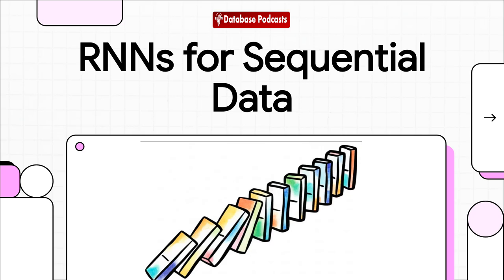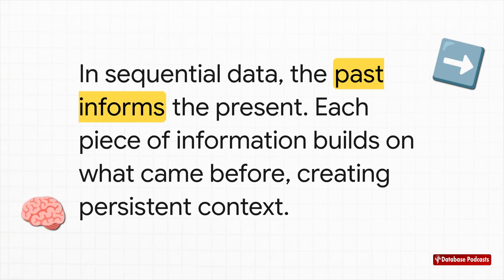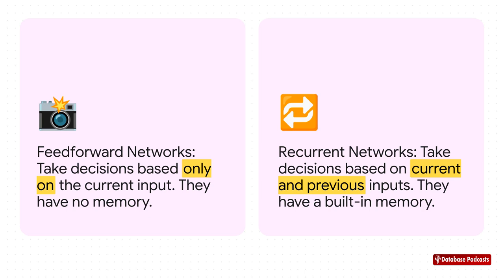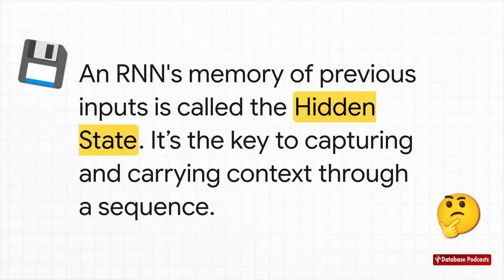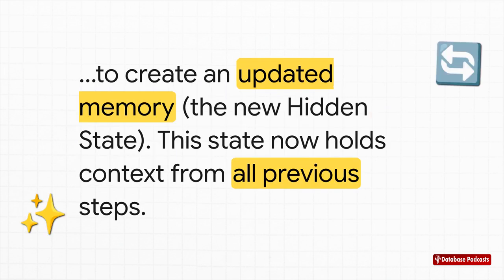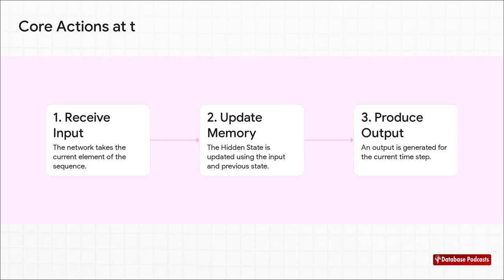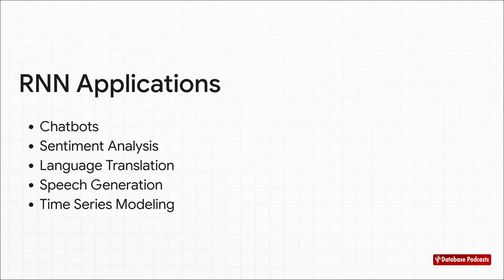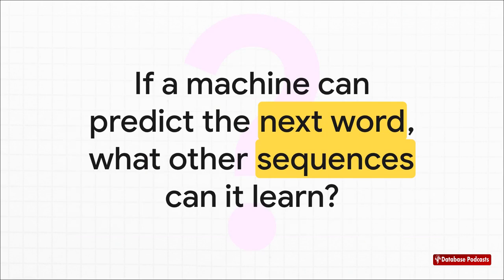Episode 11 – RNNs for Sequential Data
Feedforward networks can’t handle sequences—but Recurrent Neural Networks (RNNs) can. In this episode, discover how recurrence allows RNNs to remember past information, process sequential data, and handle time-based tasks like text and speech.

Tags (≈498 chars):
recurrent neural networks rnn tutorial beginners, rnn explained for sequential data nlp tutorial, how rnn remembers sequences with hidden states explained, recurrent neural network architecture input hidden output, python rnn tutorial beginners text sequence modeling, rnn explained for natural language processing tasks, deep learning rnn explained beginners sequence data, recurrent neural networks basics nlp tutorial python, @DatabasePodcasts